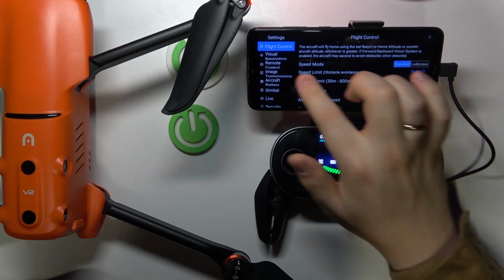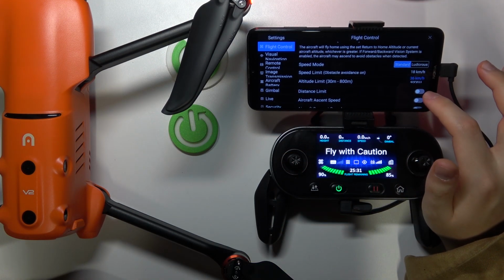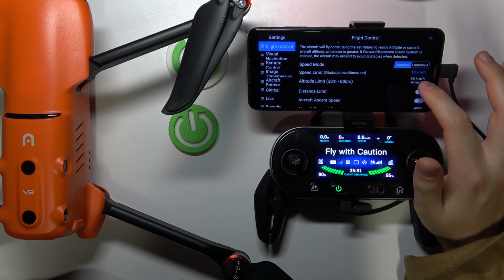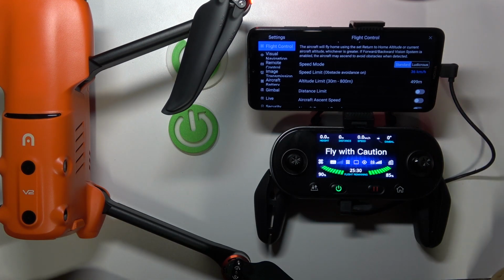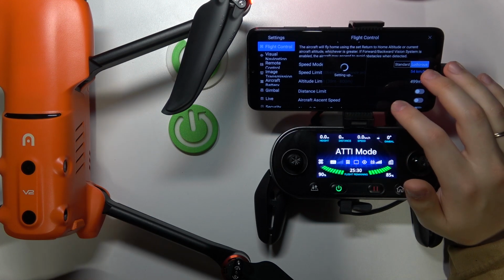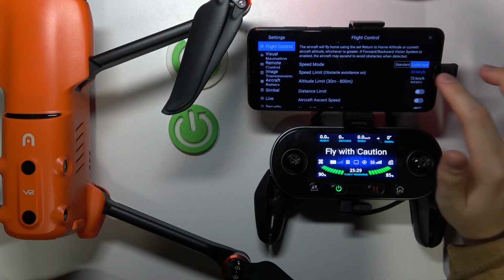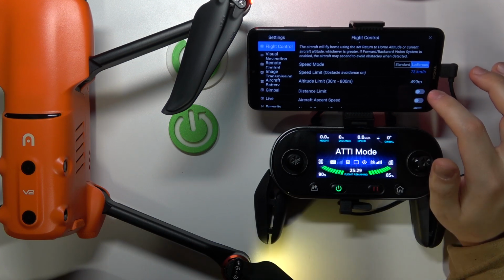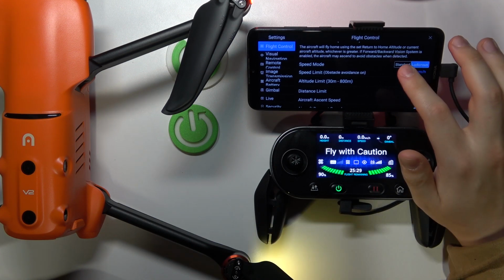How to Adjust the Speed Limit in AUTEL EVO II Pro Drone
Learn how to change the flight speed limit on your AUTEL EVO II Pro drone with this straightforward tutorial. We’ll guide you through accessing the settings to adjust the maximum speed, allowing you to customize your drone’s performance for different flight conditions and needs. Follow these steps to set a speed limit that suits your flying style and enhances your overall flying experience.

How to change the flight speed limit on AUTEL EVO II Pro? How to increase the speed restriction in AUTEL EVO II Pro? How to make the aircraft faster in AUTEL EVO II Pro? How to increase the drone speed on AUTEL EVO II Pro?